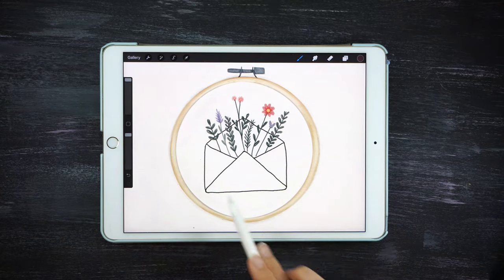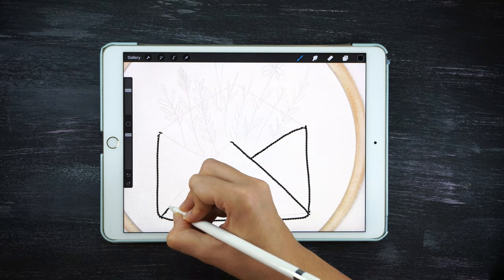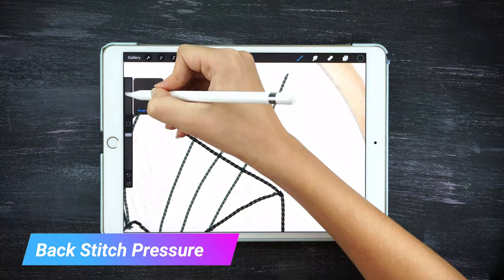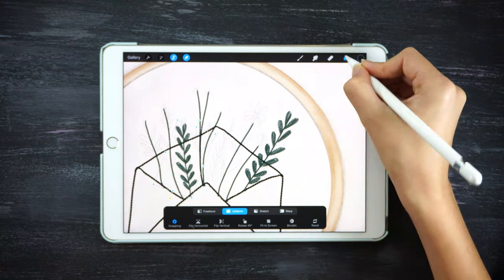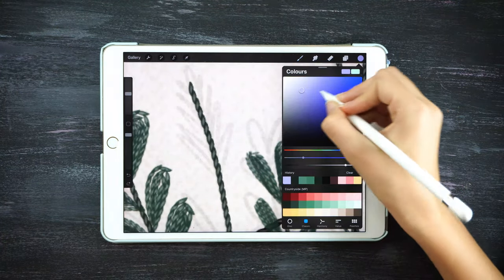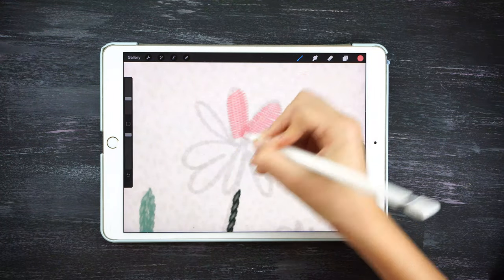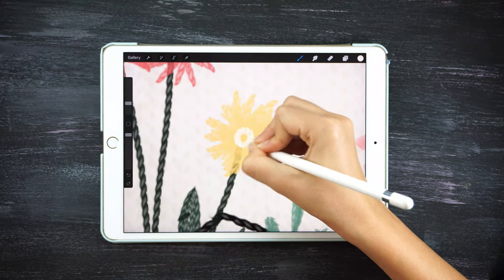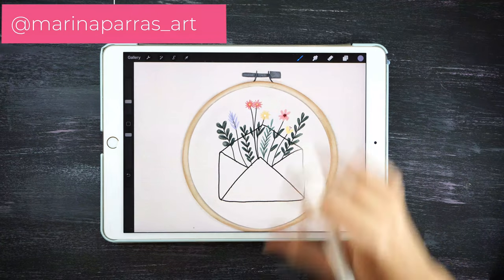Floral Envelope - Realistic embroidery deisgn!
How to create this floral envelope embroidery design, is super easy!